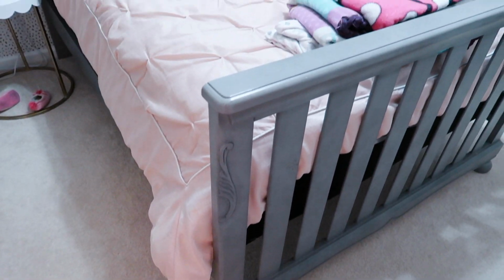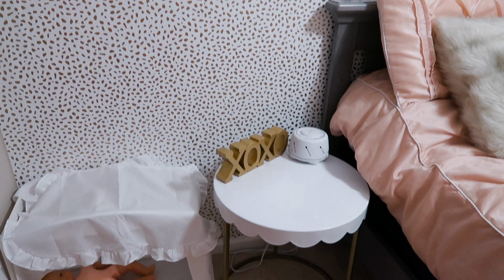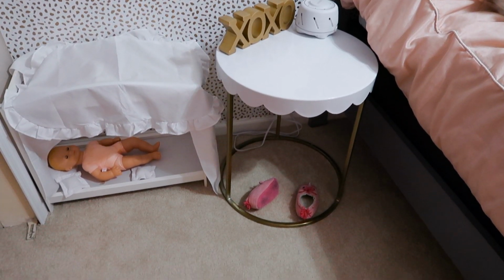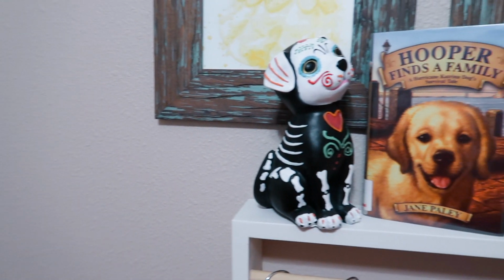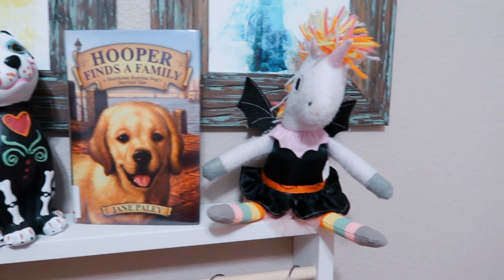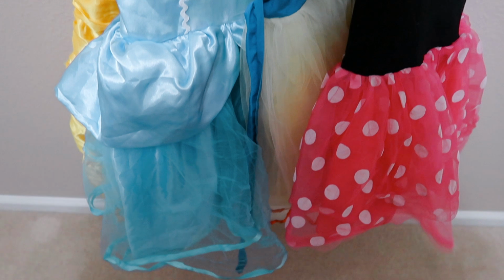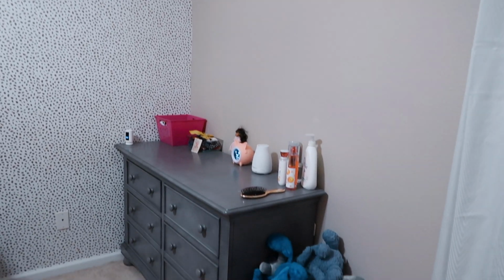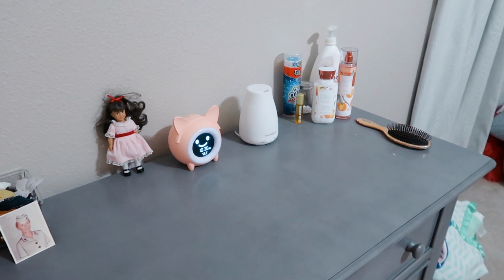TODDLER BEDROOM MAKEOVER||GIRLS ROOM TOUR|| BUDGET FRIENDLY ROOM DECOR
Today's video I'll be sharing out toddler bedroom makeover!!!  This girl's room tour is full of budget friendly room decor ideas that can work on any interior design project.  I hope you enjoy this toddler room makeover on a budget and get some great ideas for your big girls room makeover 2021!

♡SHOPPING♡
(much cheaper at Ikea link to Amazon for those without an Ikea nearby)
Dress Shelf (ours is sold out but this is similar)
Rapunzel Dress
Belle Dress
Frozen Dress
Minnie Mouse Dress
Snow White Dress
Candy Skull Dog Statue (similar)
Hooper Finds a Family
Ring Camera
Ok To Wake Owl Clock

♡YOUTUBE EQUIPMENT♡
Memory Card
128 GB memory card

If I partner with a company I will always disclose it here.  This video is NOT sponsored **This video was not made for children under 13 years of age. The target audience of this video is adults interested in homemaking content**